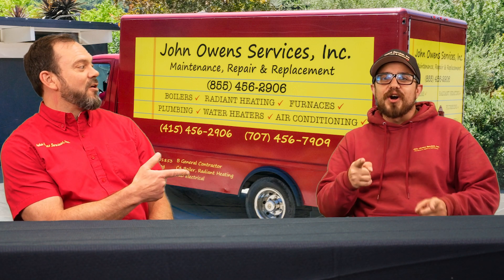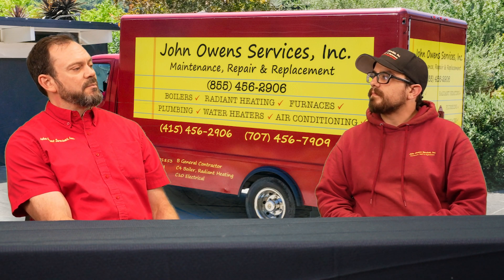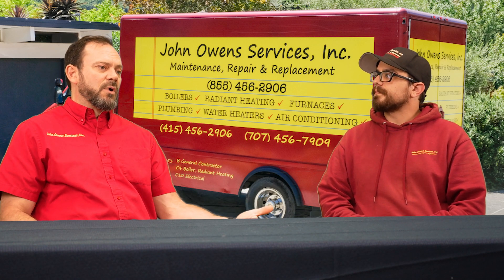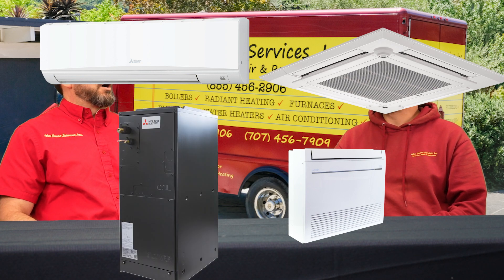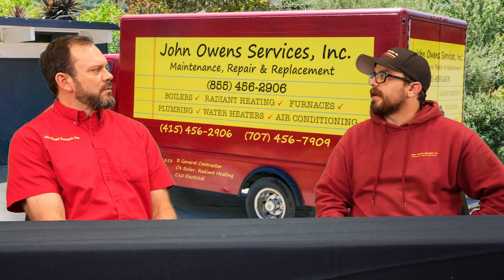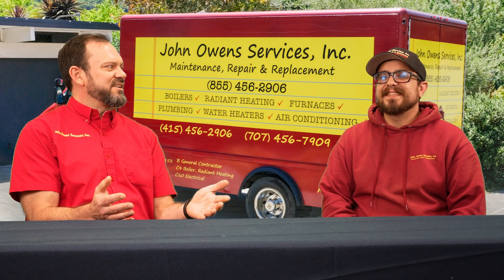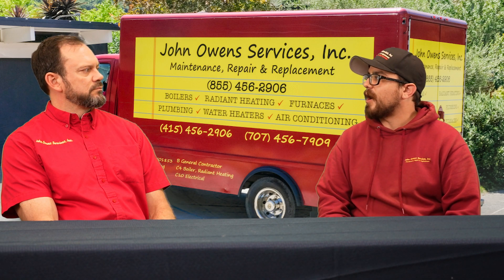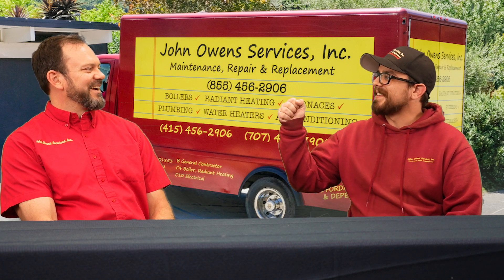Mitsubishi Heat Pump Diversity: Can I Mix Ducted and Ductless Heating and Cooling?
Jarrod and Alex sit down today to talk about @MitsubishiHVAC systems and how they can be mix and matched to your home needs. Did you know that you can combine your ducted and ductless heat pump systems with just one outdoor unit? Alex gave Jarrod a revelation on the capabilities of these amazing heating and cooling systems. Highly efficient and have diverse applications!  Got a cat or dog in your home you are worried about being too hot or cold during the work day? Worry no more, you can set these systems to be controllable remotely, your favorite pet will be as comfortable as it should be.

These units even have different styles to go with the different types of units. with an variety of colors and locations the indoor units can be installed. This includes ceiling vents, wall mounted, and even a floor mounted model.

Are you looking for a heating and air conditioning company near me in Sonoma County or Marin County? We proudly serve: Santa Rosa, Petaluma, Rohnert Park, Novato, Mill Valley, Larkspur, Healdsburg, San Rafael, Fairfax, Tiburon and more!

After serving these counties for over 35 years, John Owens Services Inc will be the best HVAC company to hire for the job.